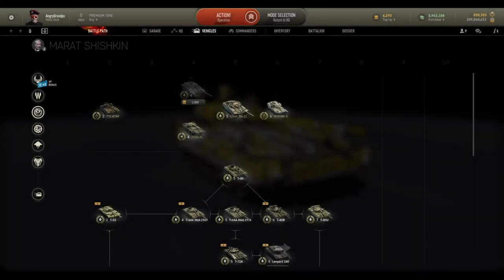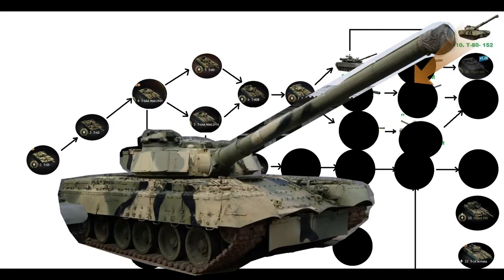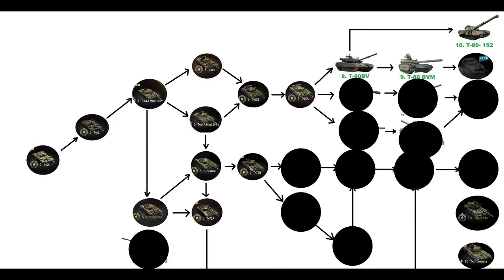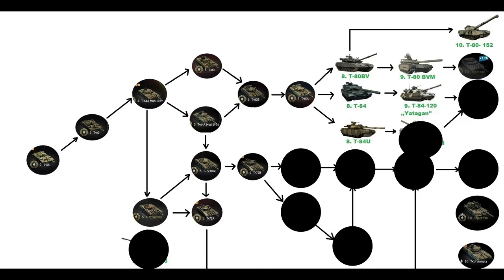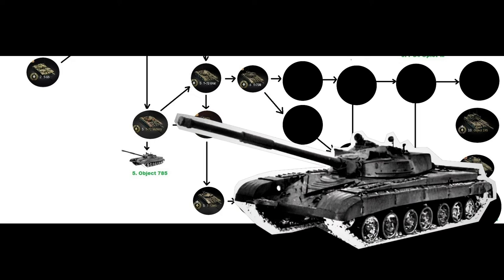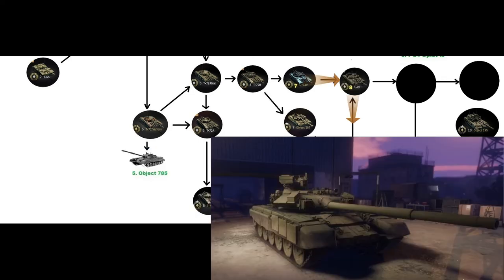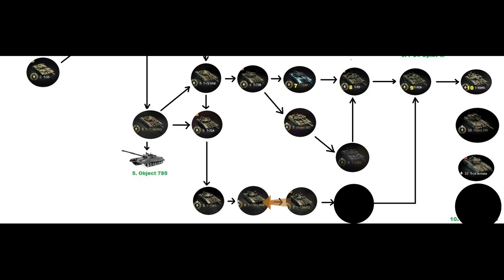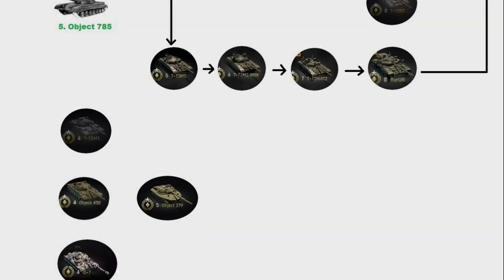[FIXING] MBT Tech-tree in AW | Marat Shishkin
Welcome to another episode of Fixing the Tech-Tree. I start with MBT line of Marat Shishkin- Russian tanks/ Ukrainian ones. Marat Shishkin has plenty of tanks & gaps, gaps that needs to be clarified and explained so I start with them because is complicated and then with the rest. The entire content, info from the video is below and I really hope you guys will enjoy because all of my research is done in two weeks and that's why I was, less active with my content. Hopefully you guys will understand and appreciate it.

Content, Information and Images:

google images
wikipedia images
deviantart images
3d artist rendering